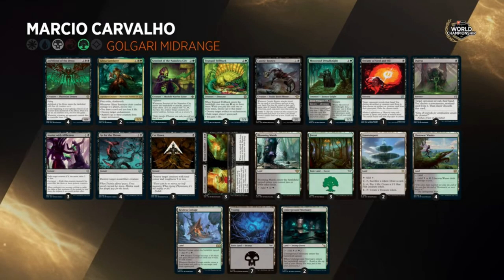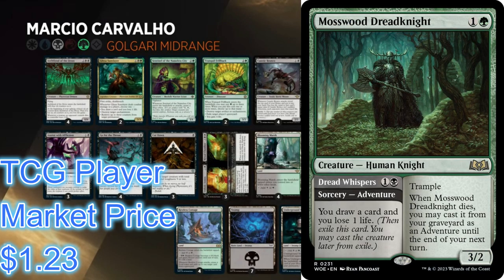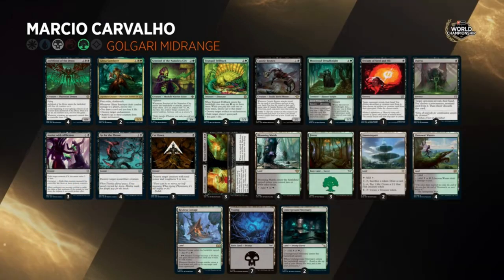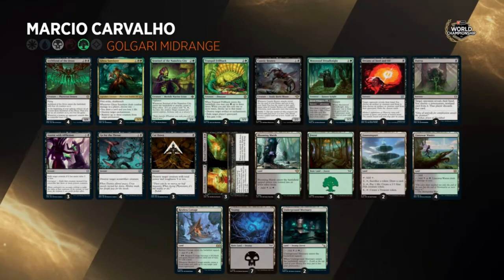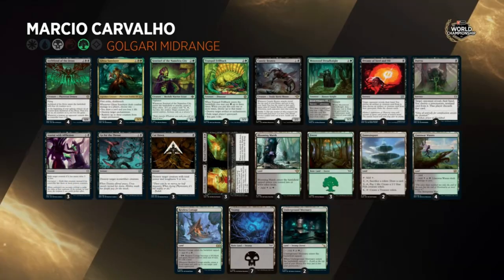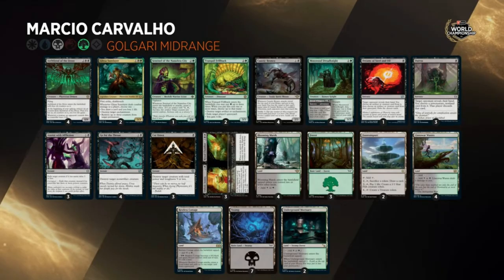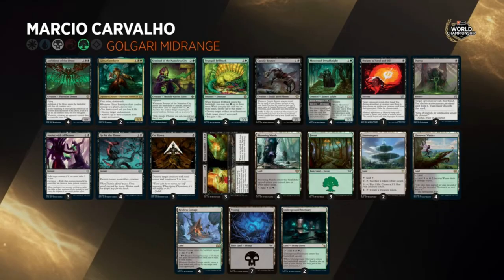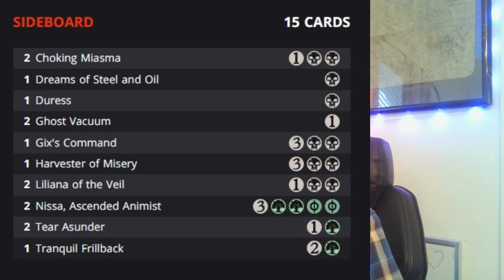Deck Tech - Standard Golgari Midrange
Today we will be looking at Marcio Carvahlo's Magic World 30 Championship deck and see how it works, how to play with it, against it, and how much it will cost you to make in paper for your next FNM.

Branden Hultman
Justin Best
Mark Reed
Pawz Brown
MTG Hillbilly
Stefan Stone
Twiddler

If you wish to send mail to have opened on the channel please send it to:
Cpt Waffles